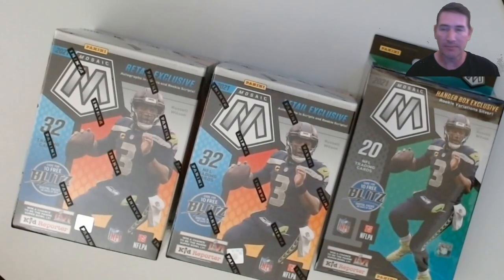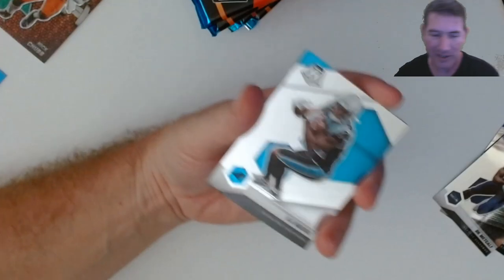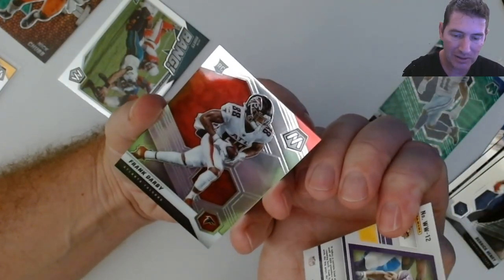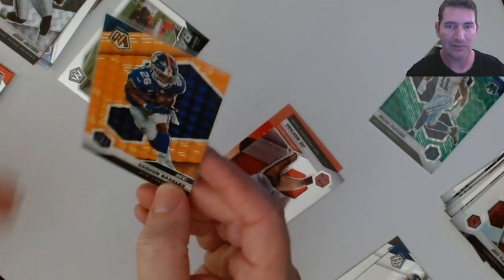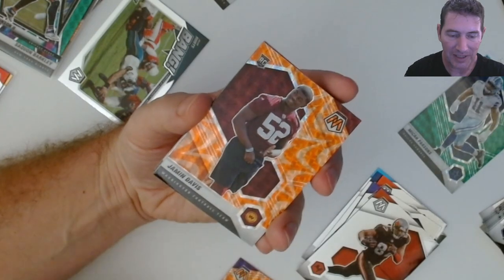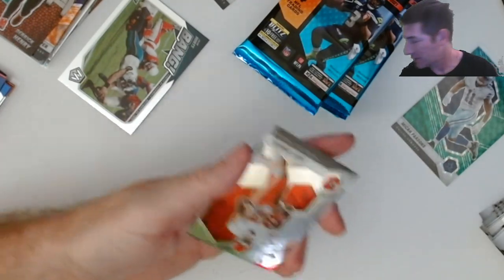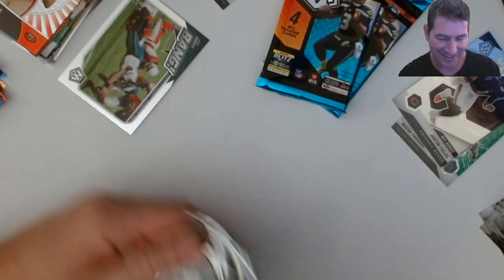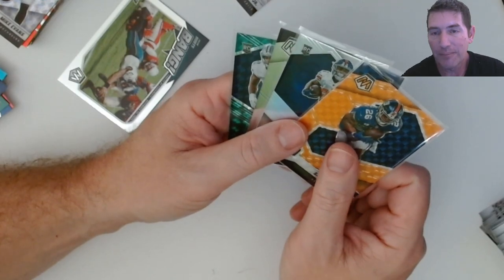Cracking! 2021 Panini Mosaic NFL Football Blasters & $30 Hanger!